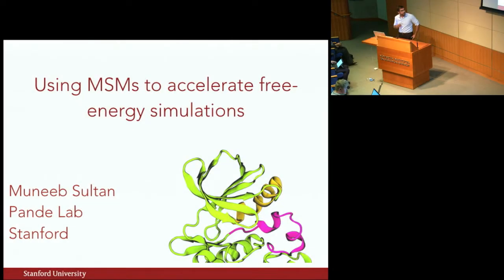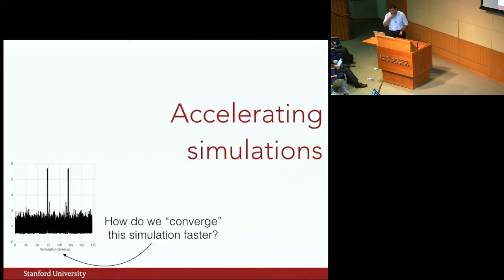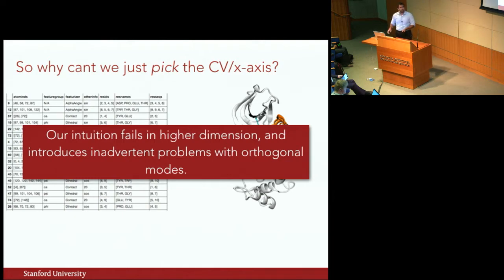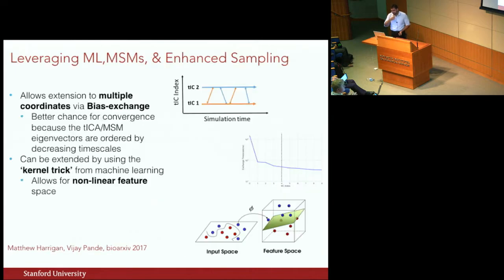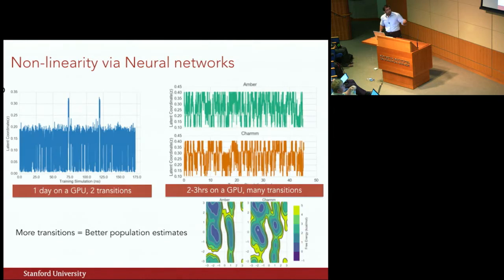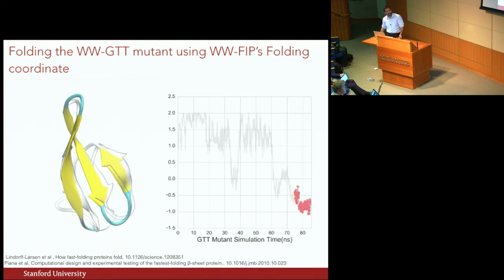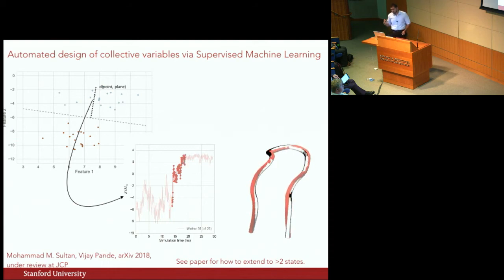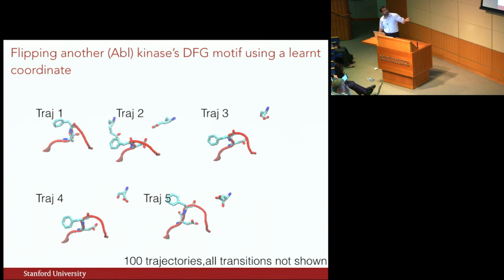Muneeb Sultan - Workshop on Free Energy, Kinetics, & MSM in Drug Design 2018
"Using Markov state models to accelerate free-energy simulations“ - Muneeb Sultan

Friday at Workshop on Free Energy Methods, Kinetics and Markov State Models in Drug Design - 2018.